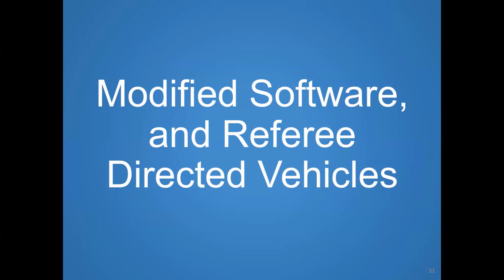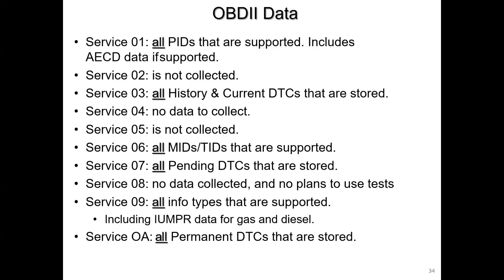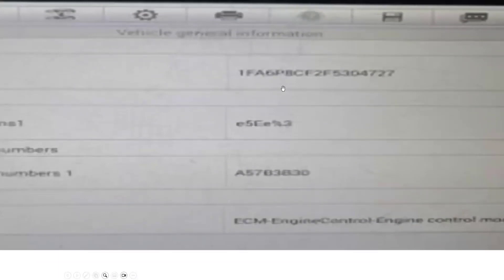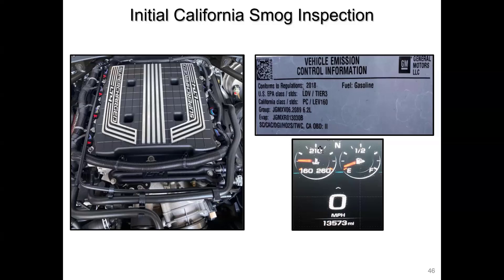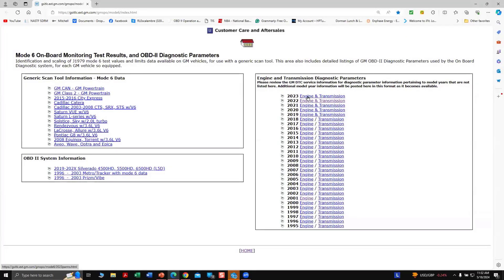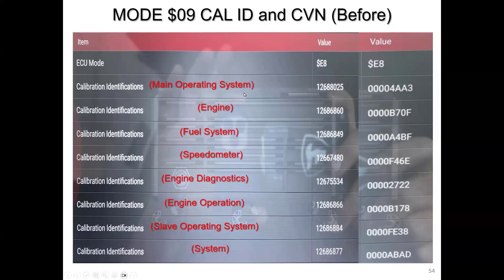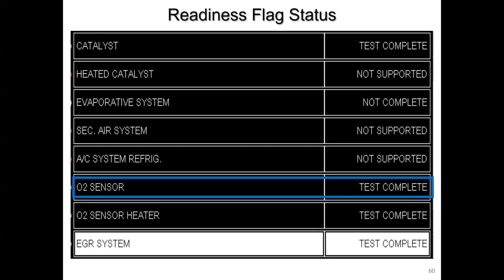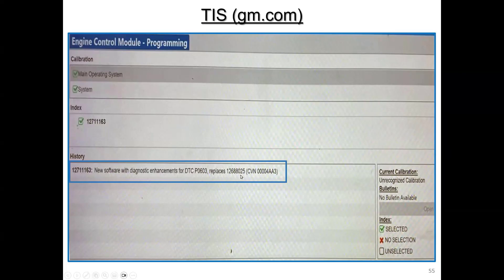Modified Sofware 5 24 24